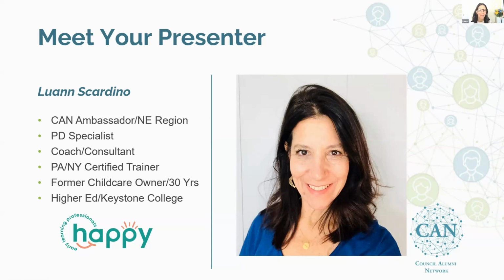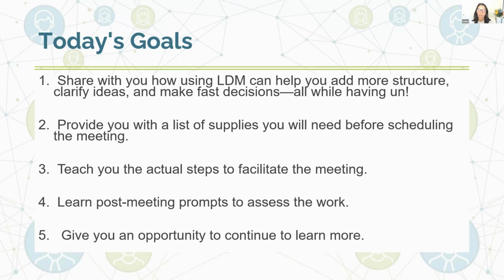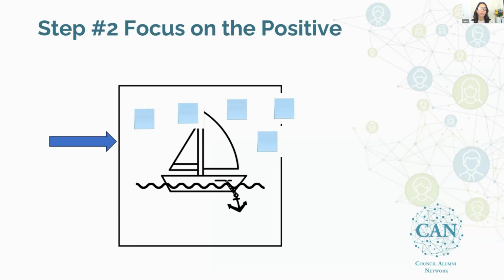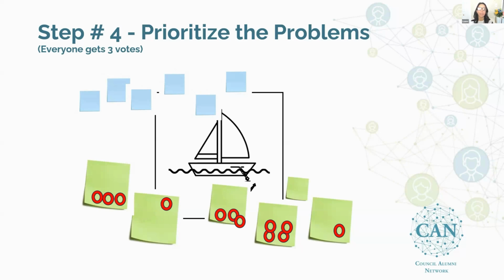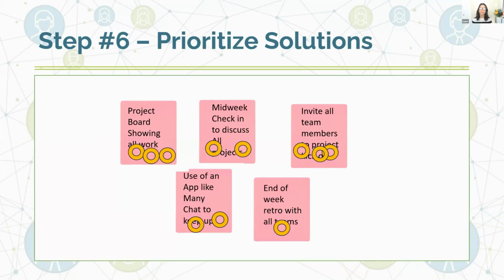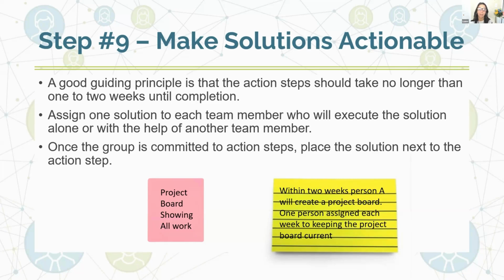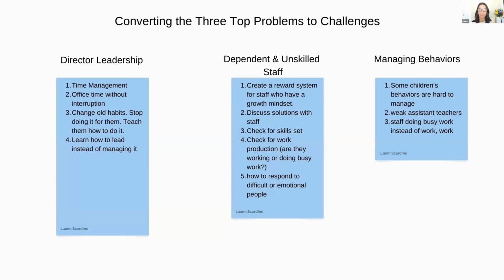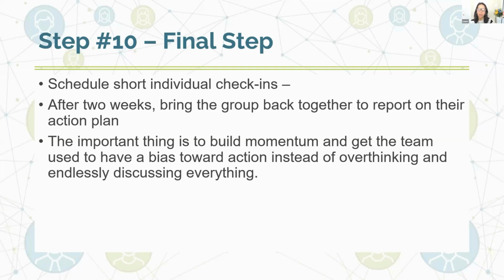Lightening Decision Making: From Agenda to Action: Your Meeting Roadmap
This one-hour training provides a step-by-step framework for decision-making when facilitating meetings. It is for anyone who facilitates meetings for small or medium groups of people. Attendees will learn an easy way to solve problems and make decisions quickly. Learn how to help your team work better together and solve problems faster so you can make a bigger impact.

///About the Council for Professional Recognition///

The Council for Professional Recognition promotes improved performance and recognition of professionals in the early childhood education of children ages birth to 5 years old. The Council recognizes and credentials professionals who work in all types of early care and education settings including Head Start, pre-k, infant-toddler, family childcare, and home visitor programs. As a nonprofit organization, the Council sets policies and procedures for assessment and credentialing. To date, close to one million Child Development Associate (CDA) credentials have been issued around the world.